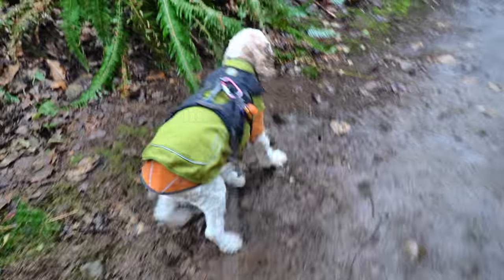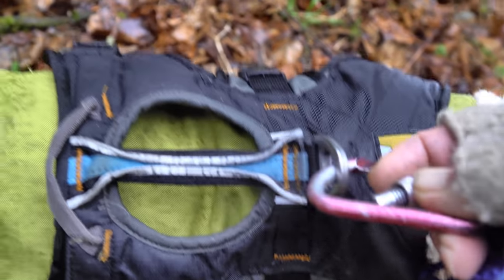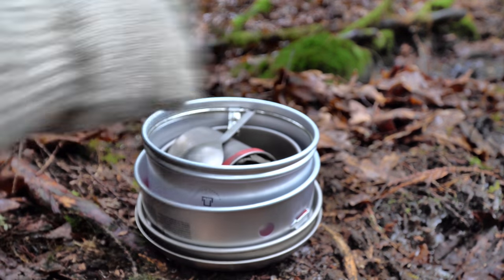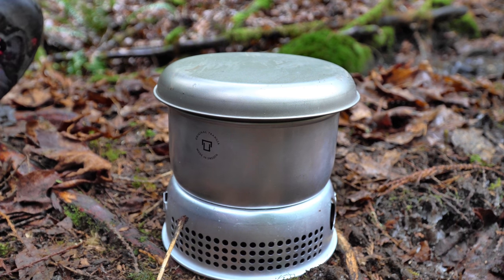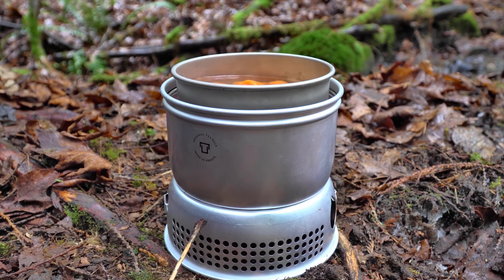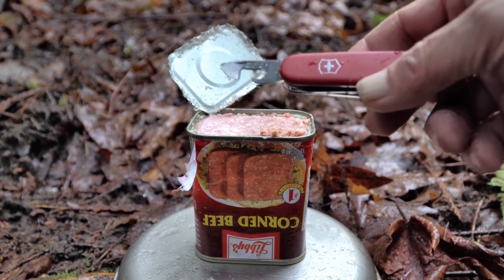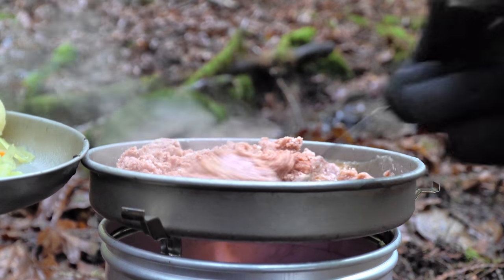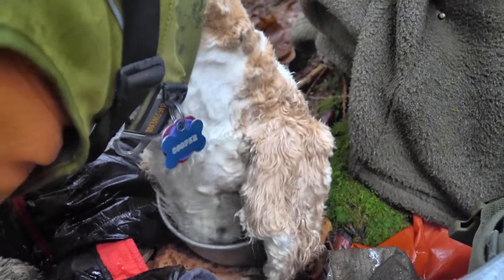Rainy Backpacking Corned Beef and Cabbage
Me and my little hiking buddy were feeling too "Cooped-up" and we just had to "get out there" despite all the rain here lately.  The corned beef and cabbage on the Trangia 27-7 Titanium cook set was a great trail meal.  And I was very pleased with the "weather protection" claim for the Sony A6300 camera.

Video / Photo / Production Gear
Sony 4K FDR-AX33 Handycam
Sony Alpha A6300 Camera with Sony 18-105mm F4 G OSS Lens
SmallRig A6300 Cage/Camera Rig
Sony HDR AS20 Action Cam (CooperCam)
RØDE Stereo VideoMic Pro

No promotional or commercial relationship exists between Wawhiker Backpacking and outdoor gear seen in this video.